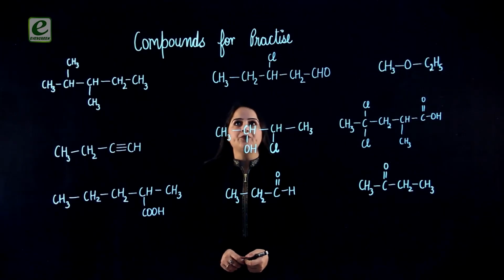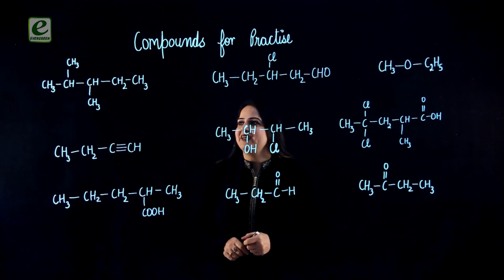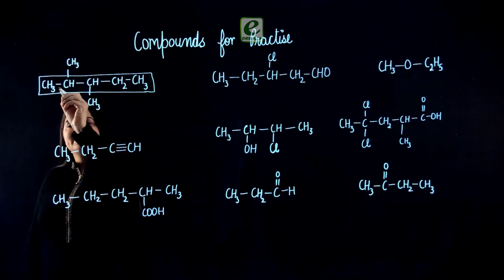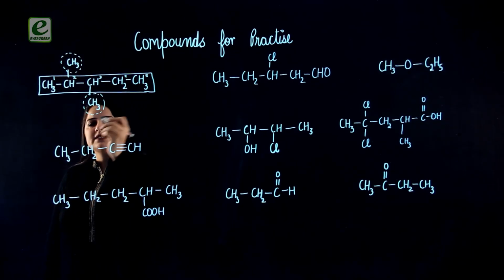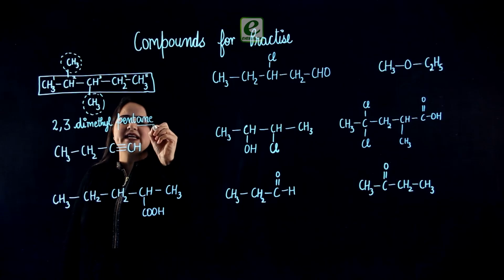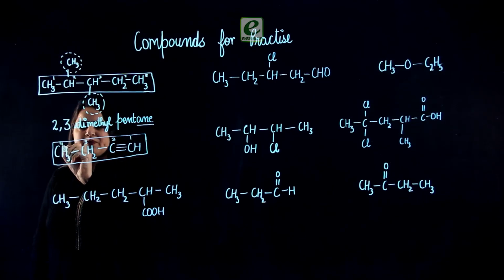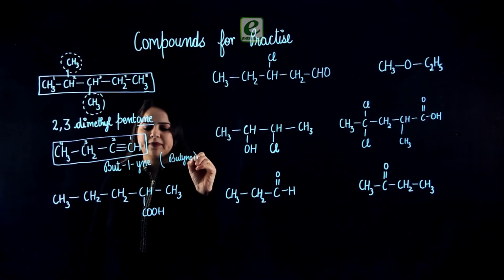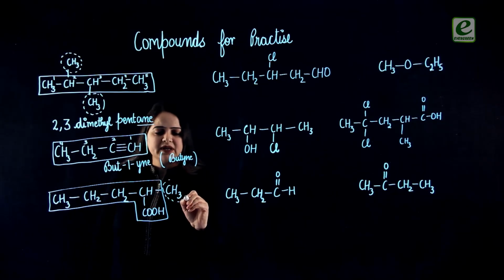Compounds for Practice | CBSE/ICSE : X CLASS | Evergreen Publications | 2022